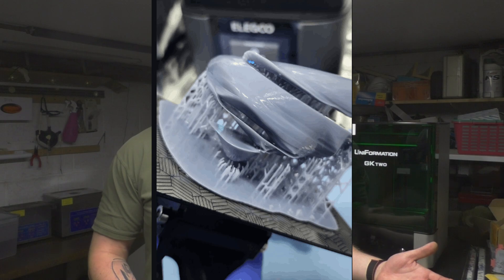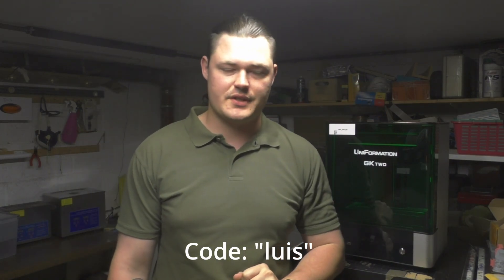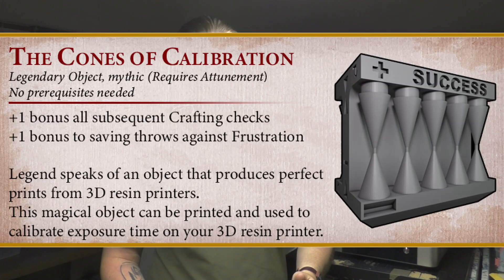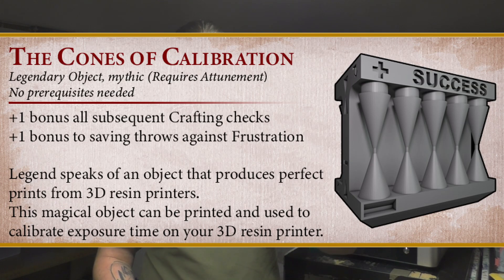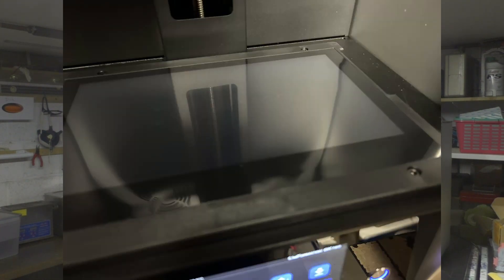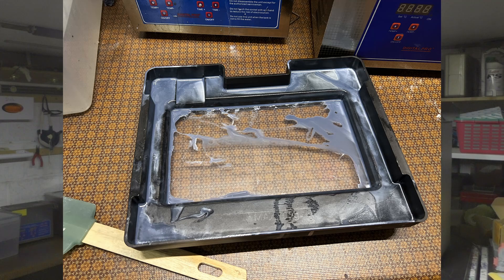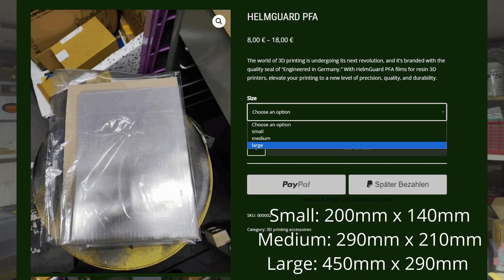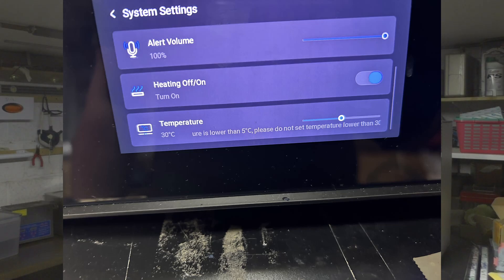Calibrate Like a Pro: Cones of Calibration for Resin 3D Printers | TNH Group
In this video I'll guide you through the essential steps to calibrate a new resin on your resin 3D printer. Using the Cones of Calibration file, we’ll find the optimal exposure times and lift speeds to ensure your prints come out perfectly every time.

Step-by-step, we’ll set up the printer, run the calibration test, and analyze the results. Finally, we'll validate the calibration with some example prints. This comprehensive guide is designed to help you get the most out of your resin 3D printing experience.

Have any questions or tips of your own? Leave them in the comments below!

I mainly use paints from Vallejo and Citadel. A selection of those colors is available through my eBay Shop and website.